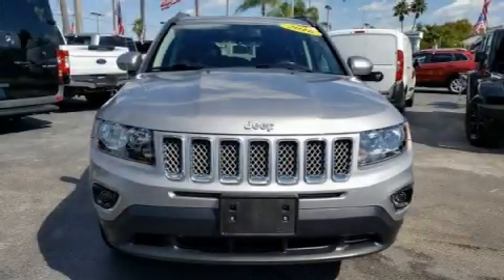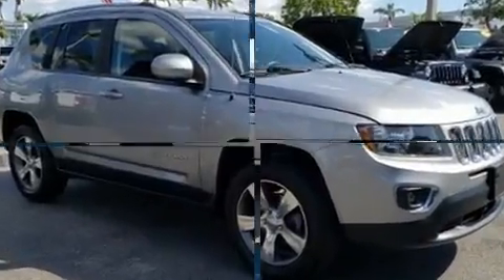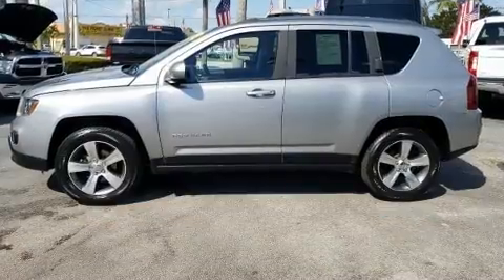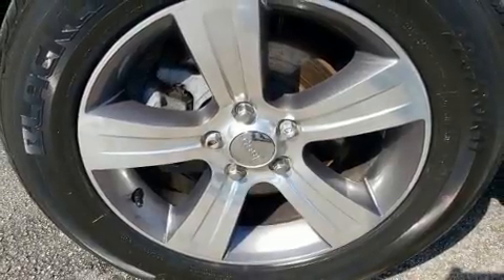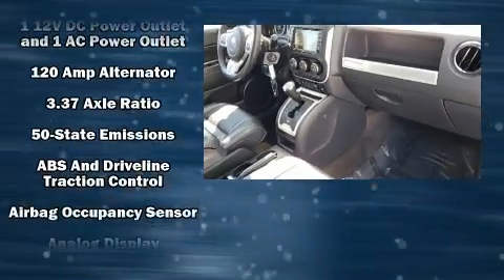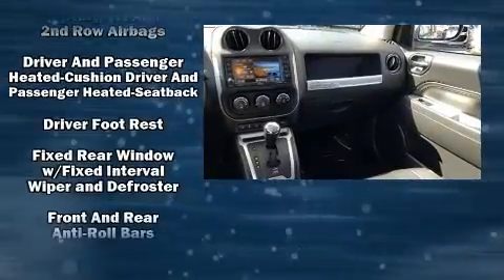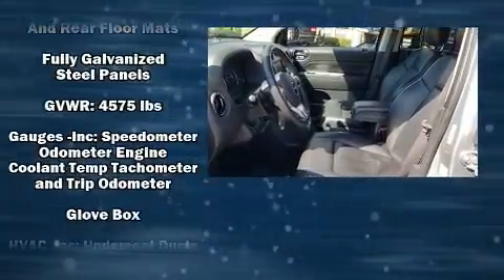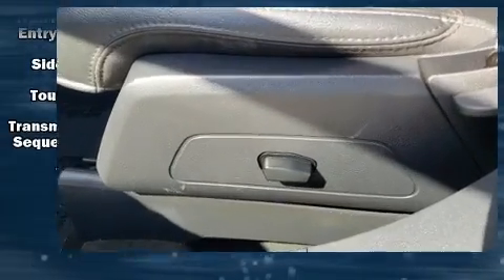2016 Jeep Compass High Altitude Edition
The 2016 Jeep Compass. It features four-wheel drive capabilities, a durable automatic transmission, and a 2.4 liter 4 cylinder engine. Jeep prioritized practicality, efficiency, and style by including: leather upholstery, an automatic dimming rear-view mirror, heated seats, power moon roof, power door mirrors, power windows, and 1-touch window functionality. Jeep ensures the safety and security of its passengers with equipment such as: dual front impact airbags with occupant sensing airbag, head curtain airbags, traction control, brake assist, anti-whiplash front head restraints, ignition disabling, and 4 wheel disc brakes with ABS. With electronic stability control supplementing mechanical systems, you'll maintain precise command of the roadway. A Carfax history report provides you peace of mind by detailing information related to past owners and service records. You will have a pleasant shopping experience that is fun, informative, and never high pressured. Stop by our dealership or give us a call for more information.